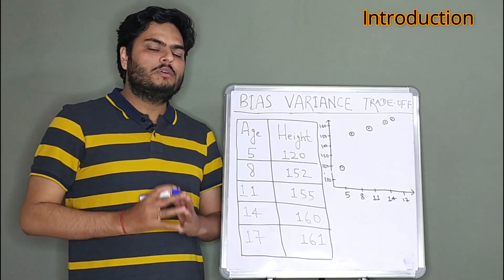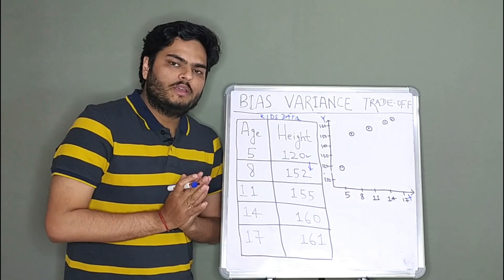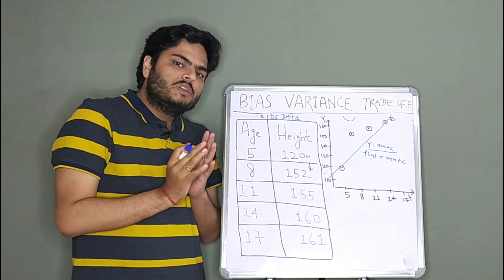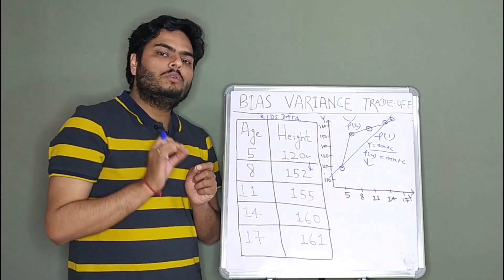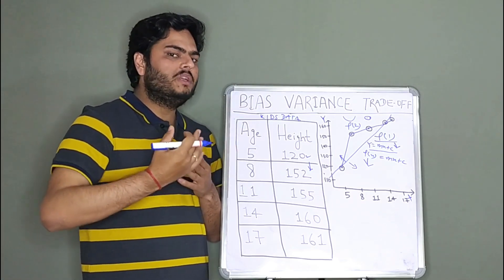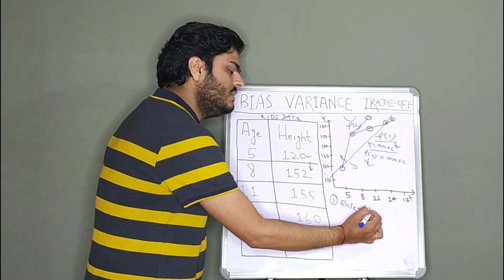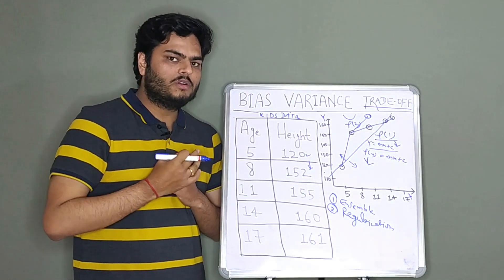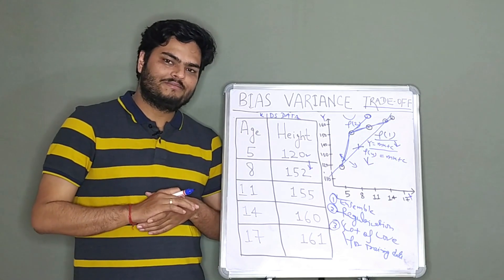Bias Variance Simplified |Machine Learning Fundamentals: Bias and Variance | Bias Variance Trade off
In this video, I talk about Bias and Variance In Machine learning . I take example of a simple Data and explain concept of Bias and Variance. I also explain about models having high Bias and High variance. I explain Bias Variance Tradeoff. Below topics are explained in this video:
1.  What is Bias and Variance in machine learning?
2.  Machine learning Bias and Variance
3.  Bias Variance tradeoff in Machine learning
4.  Machine learning high Bias
5.  Machine learning high Variance